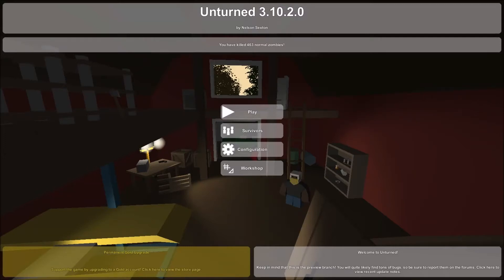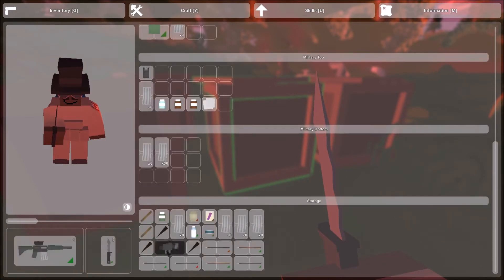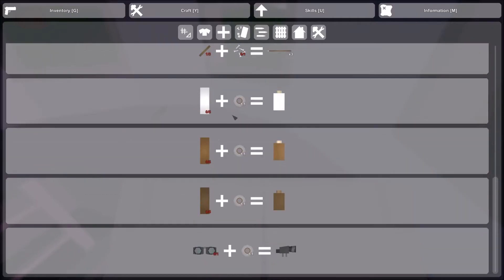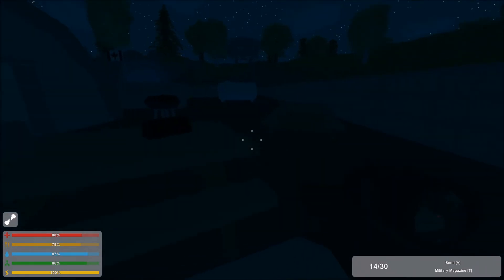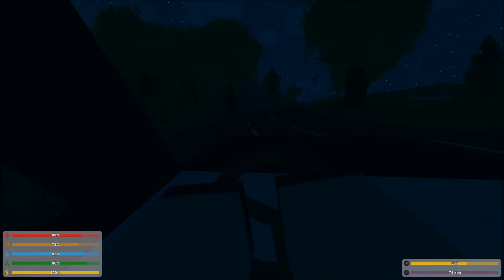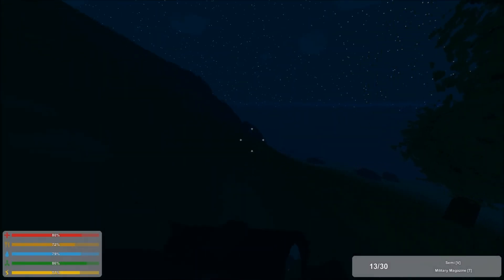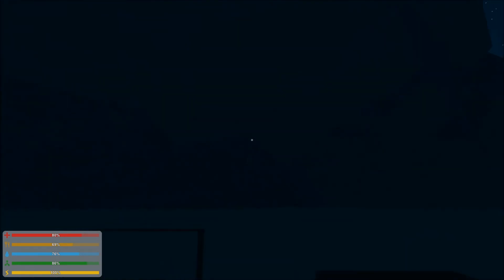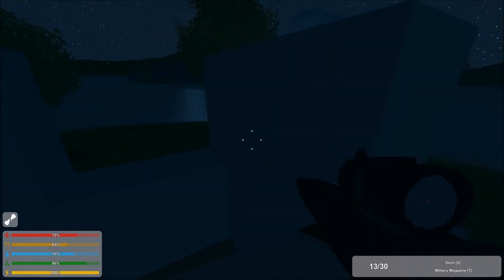Let's Play Unturned 3.10.2.0 Episode 1 : Pirate Cave!